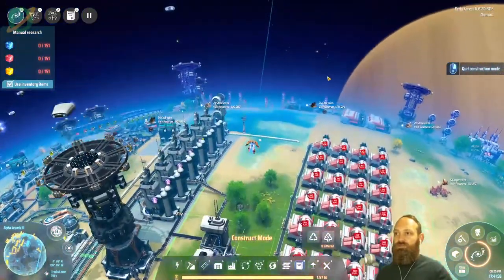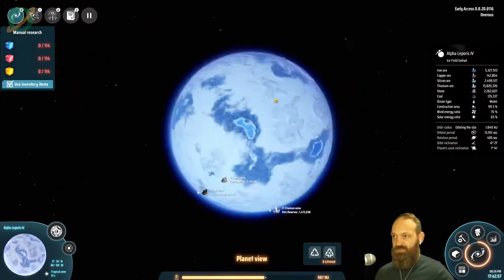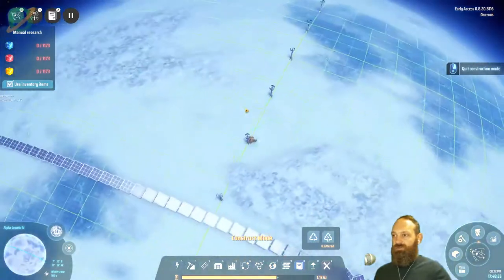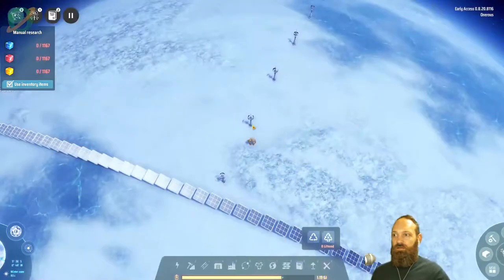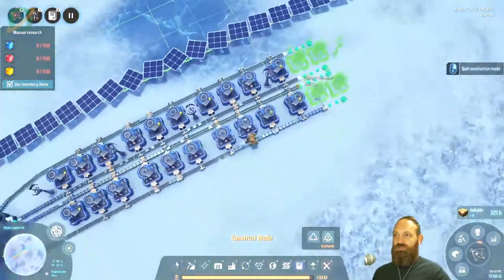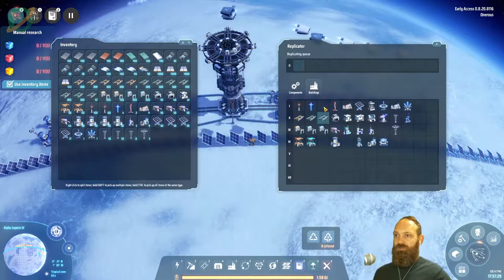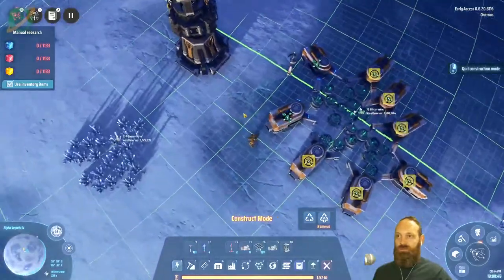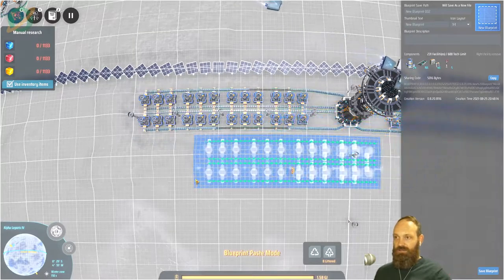Let's learn Dyson Sphere Program Ep 30: Alpha Leporis IV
We're venturing onto a new planet this episode. With 99% construction area, it's a much nicer place to put down big constructions and we quickly get some smelting up and running. But what do we want to do with it long term?